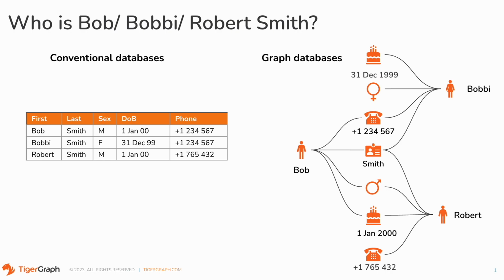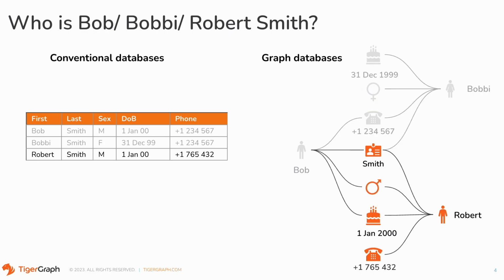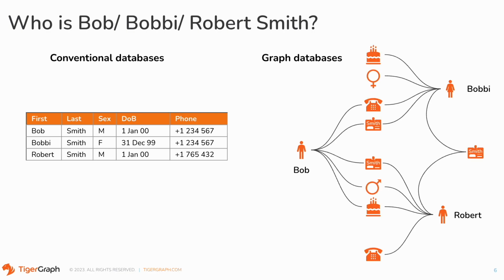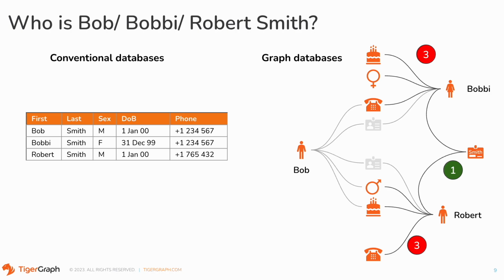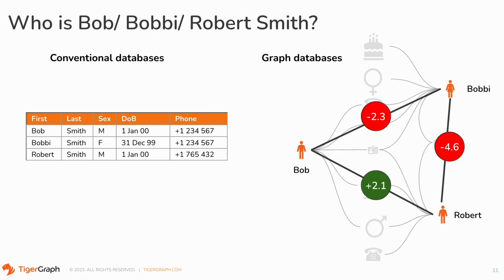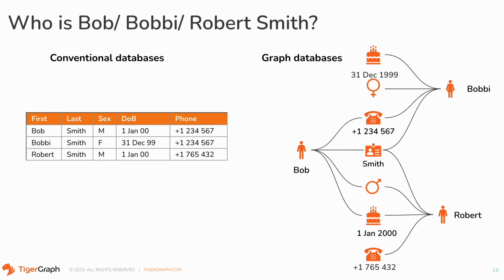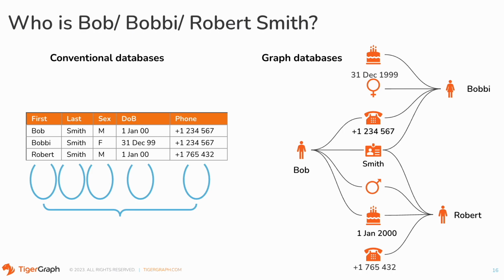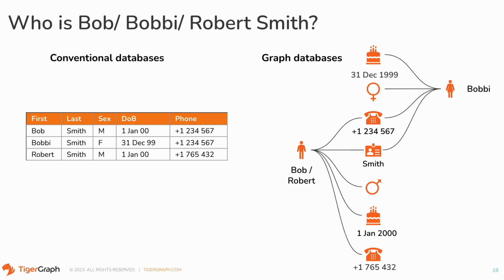How to Deduplicate Customer Data with Graphs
In this 4-minute video, we explore deduplicating records with the help of graph databases. 📊 Explore real-world examples showcasing how GraphDatabases can help with data management and decision-making processes, making them a game-changer for businesses. Discover the transformative power of EntityResolution and DataQuality.